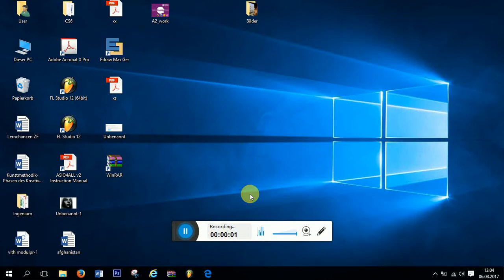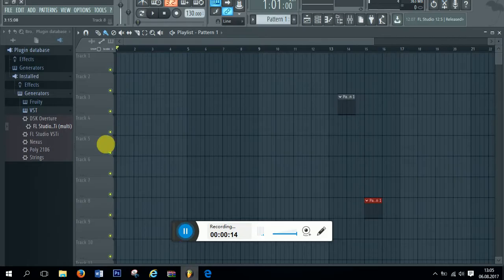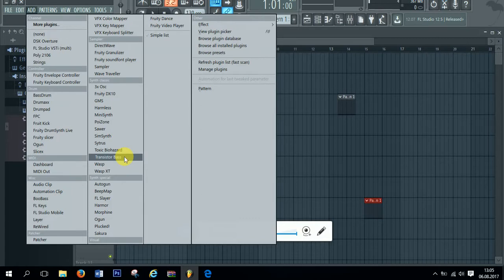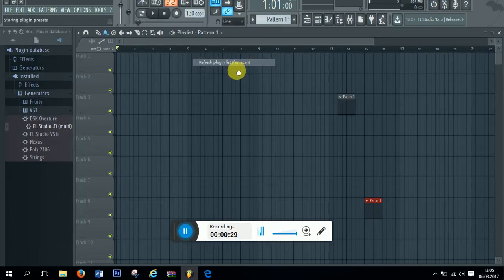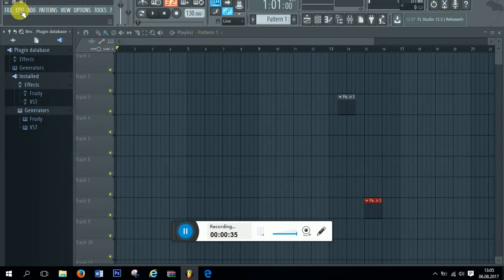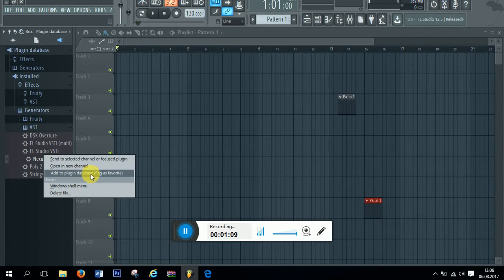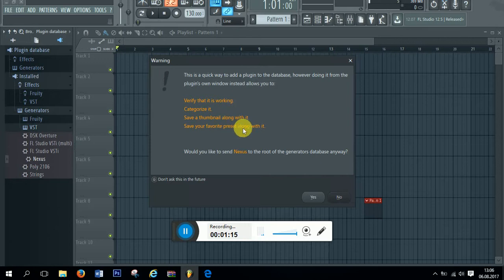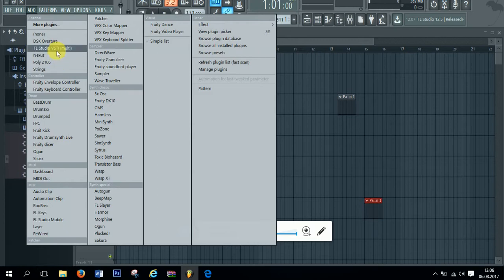How to add plugins to list in fl studio 12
making plugins visible on your list after you installed them
If you want a short vid how to install just text me, it's simple as pie!